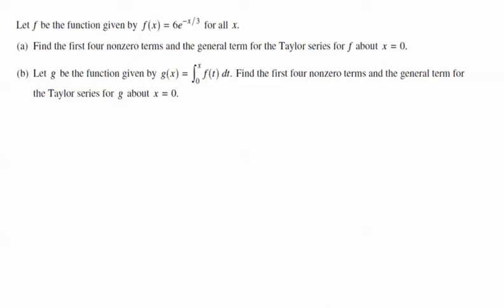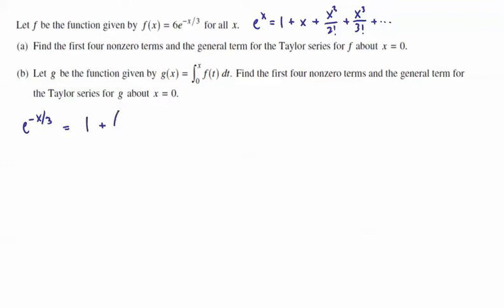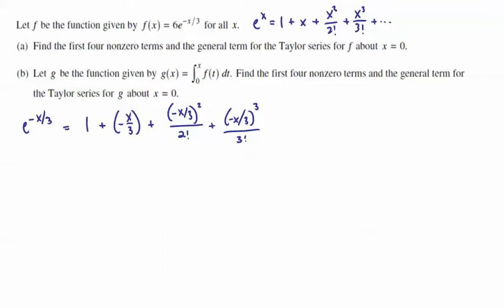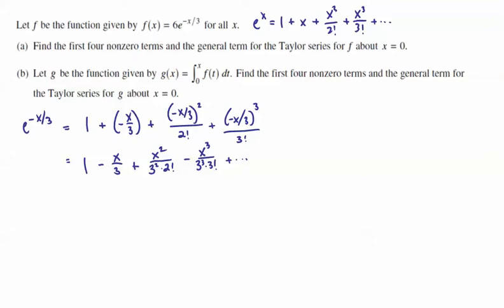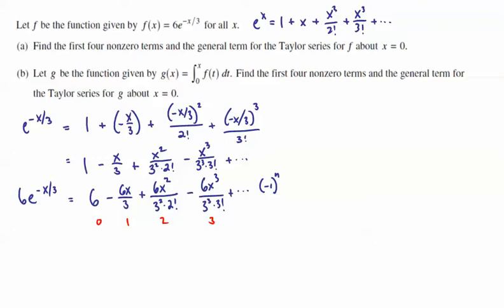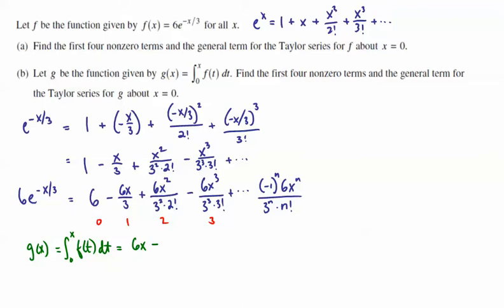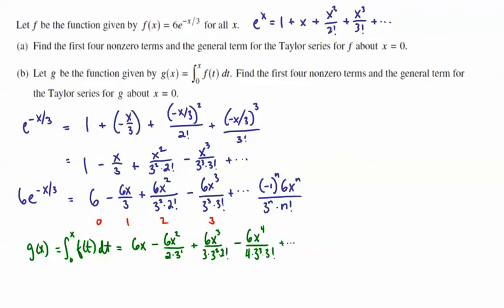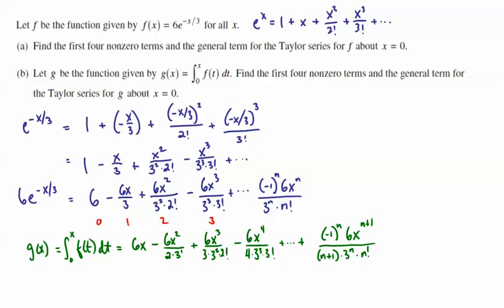2007 BC 6 a b (Form B)